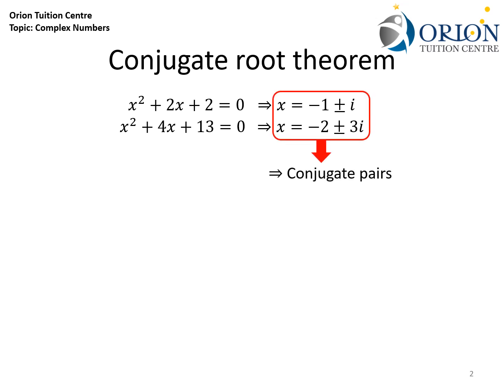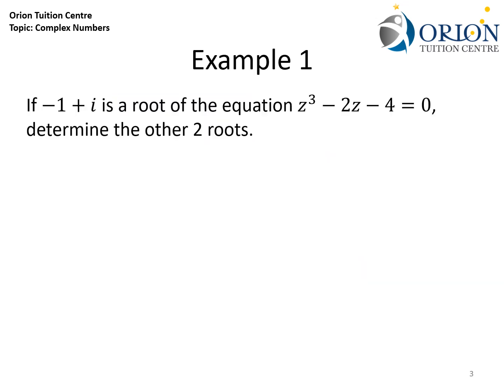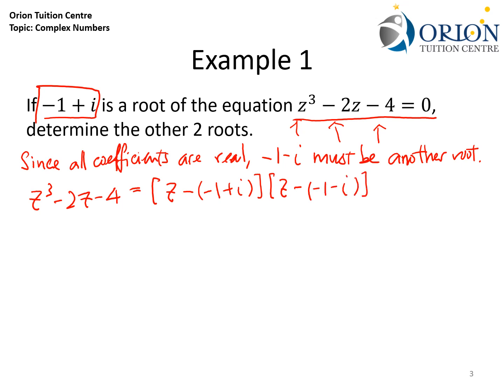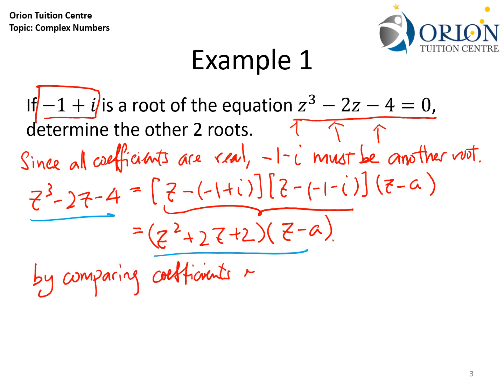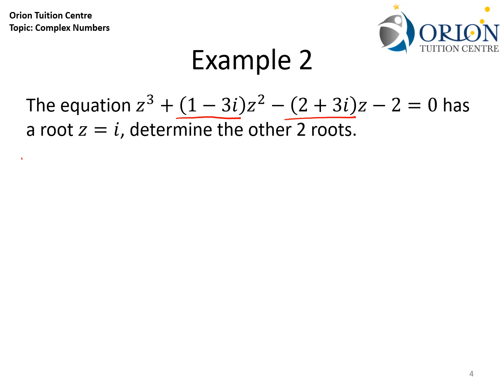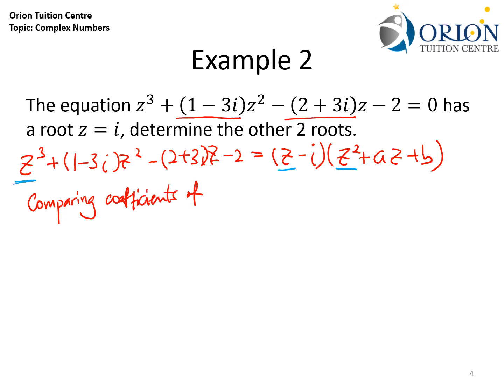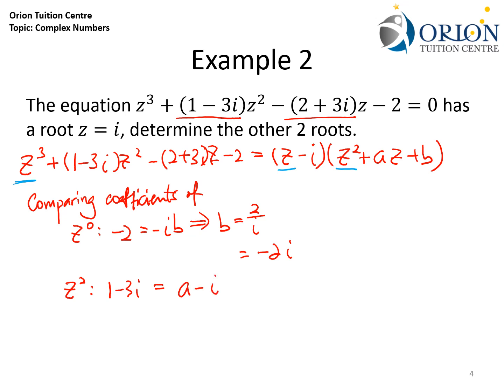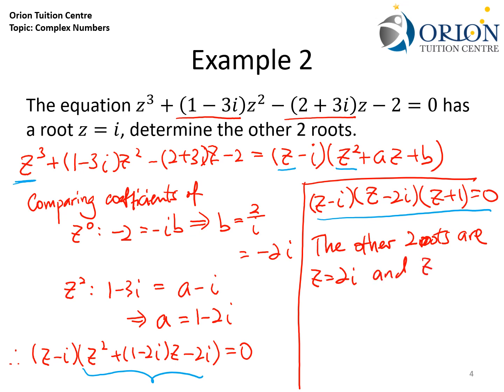Complex numbers 2 - H2 Maths 9758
Complex numbers 2: The conjugate root theorem - H2 Maths 9758